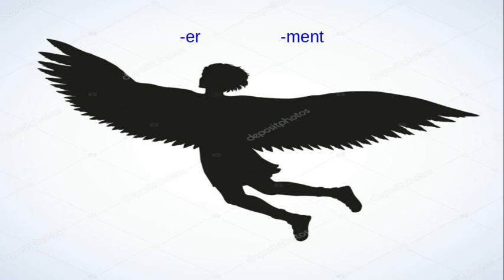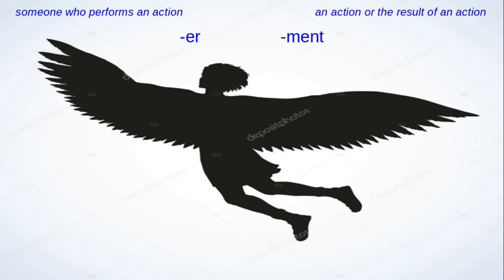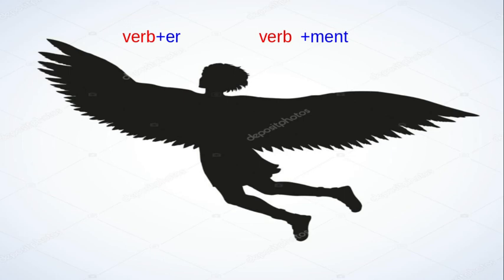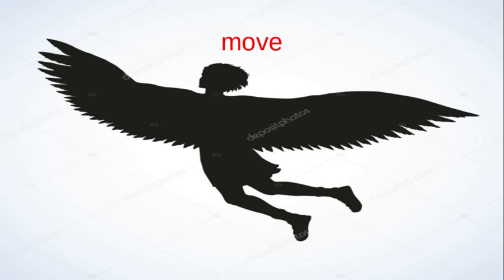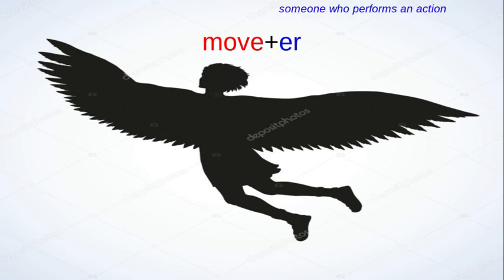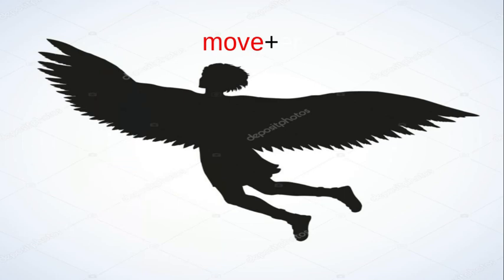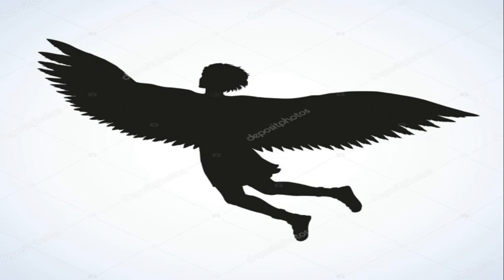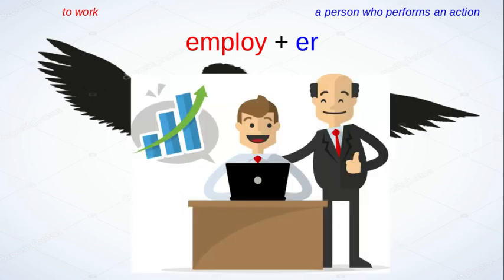H Icarus Word Parts